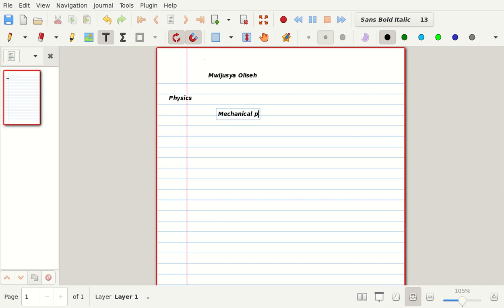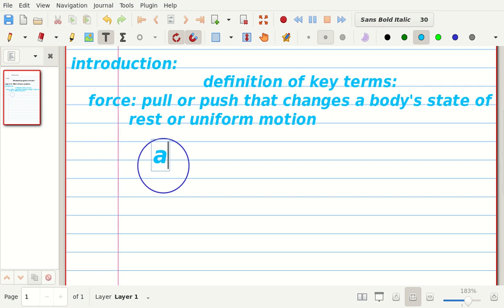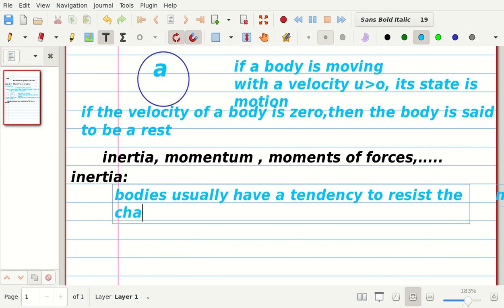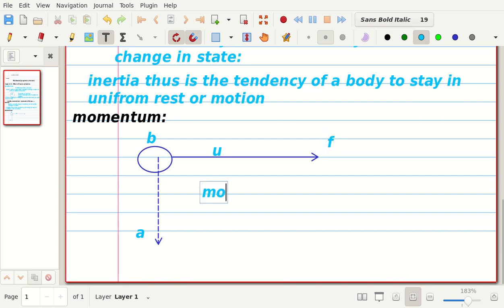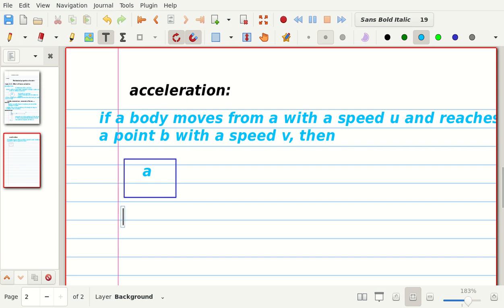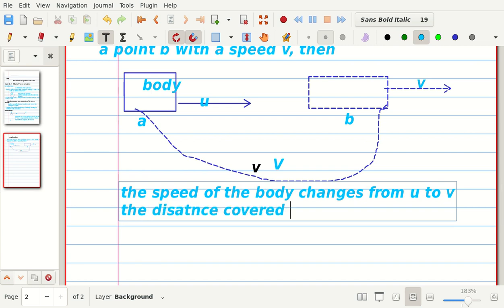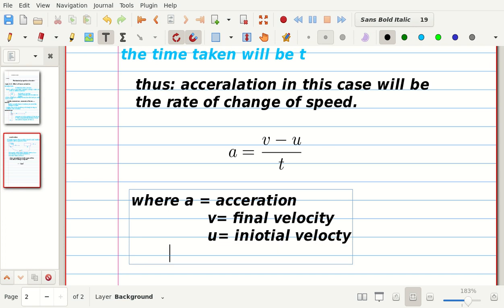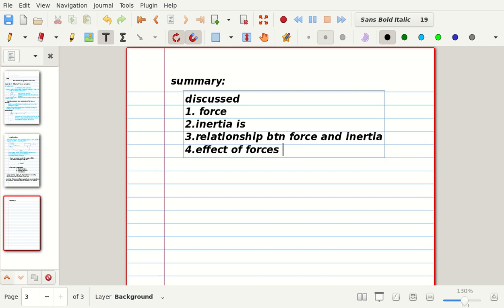Effects of force on a body illustrated with Xounor++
As A class assignment, i have used xournol++ to show my fellow classmates hoe to do graphical lectures with computers in science lectures and lessons